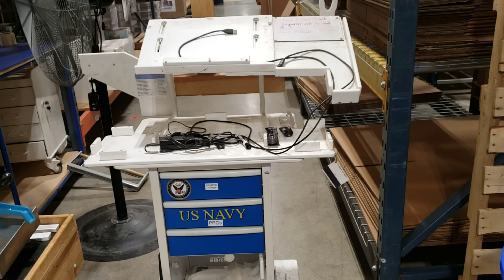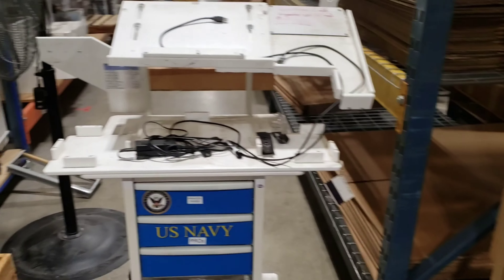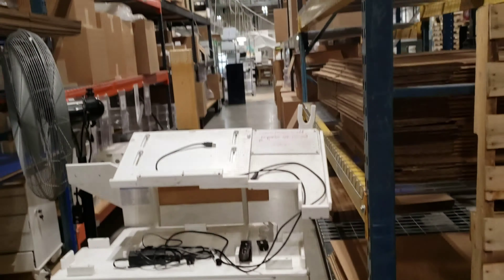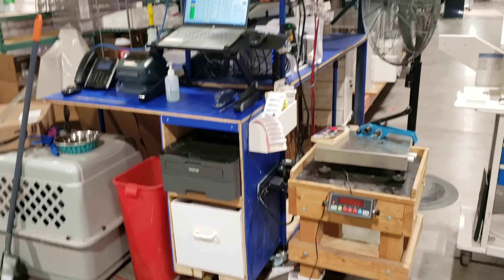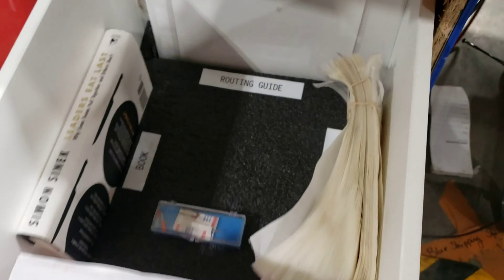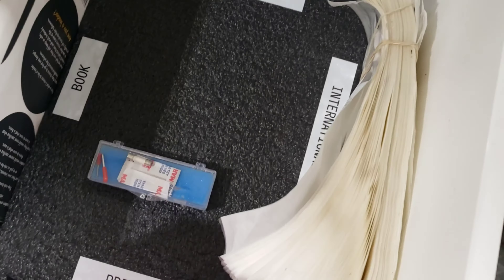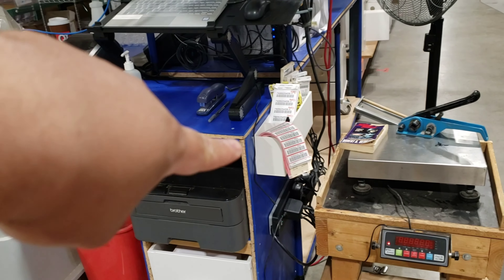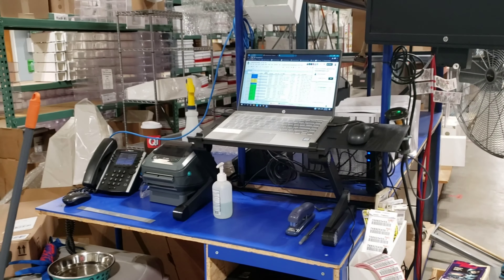New shipping station setup!